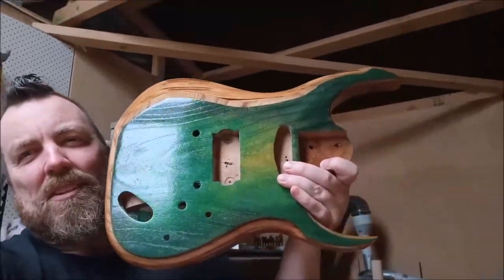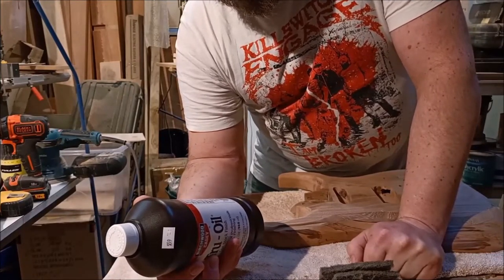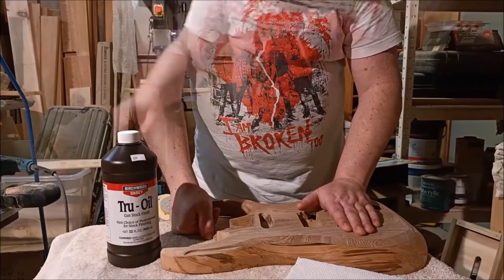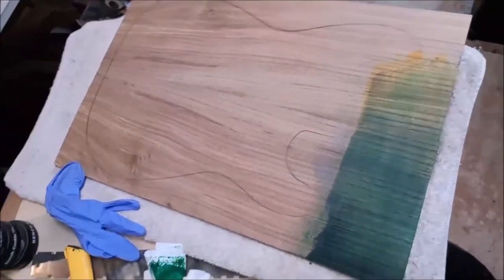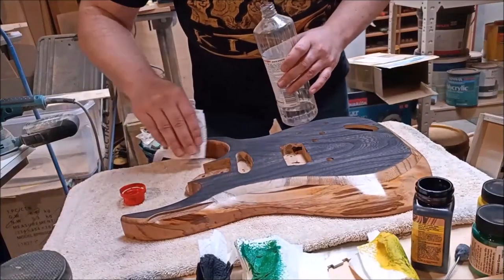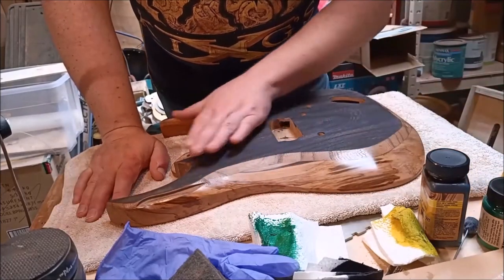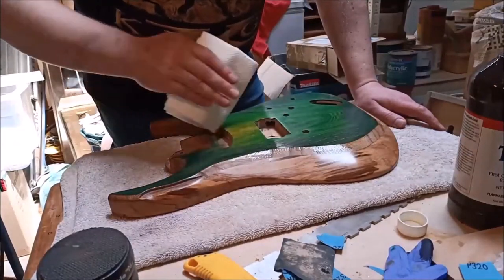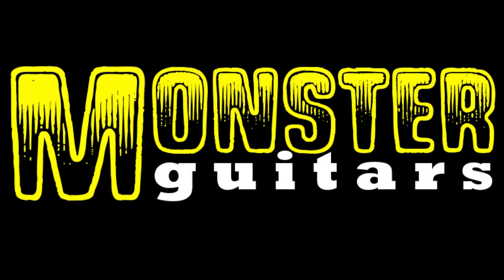150: The Viper - Tru-oil and stain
This was my first time using both Tru-oil and coloured stain (as opposed to dye). The Viper is starting to look great!